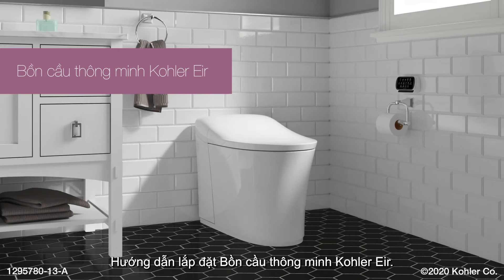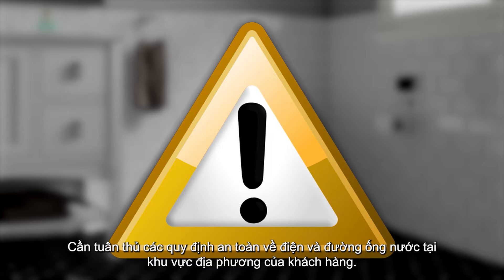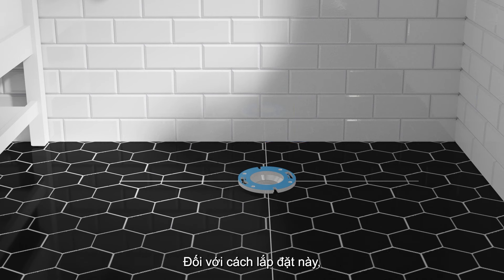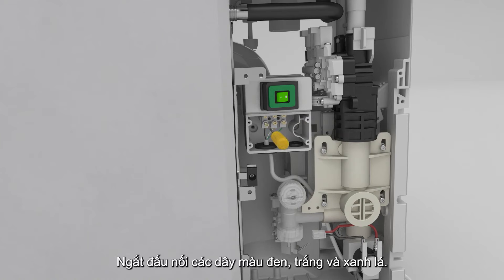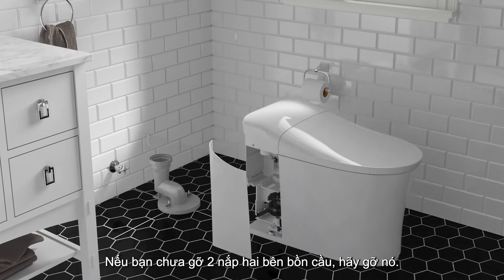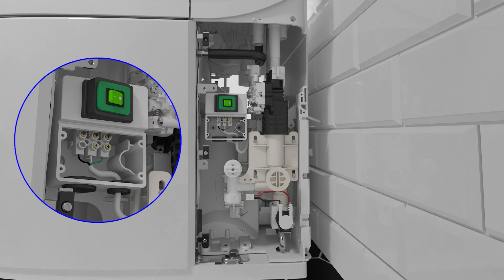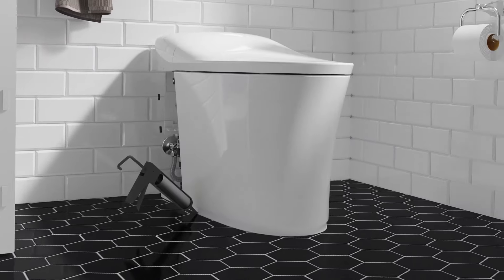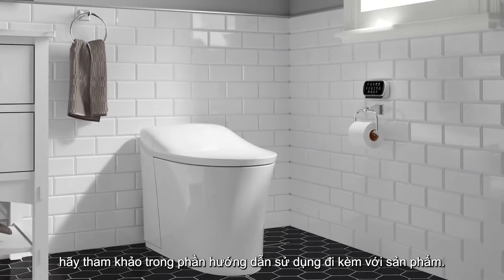Hướng dẫn lắp đặt bồn cầu thông minh Eir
GÓC HƯỚNG DẪN LẮP ĐẶT

Hướng dẫn lắp đặt nắp cầu thông minh Eir

Chính thức ra mắt chuỗi video hướng dẫn lắp đặt thiết bị phòng tắm của Kohler để hỗ trợ gia chủ và các anh chị kỹ thuật.
Việc lắp đặt sản phẩm giờ đây trở nên dễ dàng hơn với hướng dẫn từng bước chi tiết từ đội ngũ kỹ thuật của Kohler. Chỉ cần 1 số dụng cụ và phụ kiện cơ bản, ngay cả gia chủ cũng có thể tự lắp đặt bồn cầu thông minh Eir tại nhà.

Trong thiết kế bồn cầu thông minh Eir, vấn đề chăm lo sức khỏe được thể hiện qua từng chi tiết, mang đến giải pháp để người dùng an tâm trong mỗi lần sử dụng.

Cùng theo dõi trang Kohler Việt Nam để cập nhật các video mới nhất nhé.